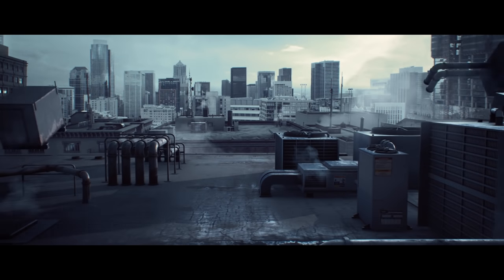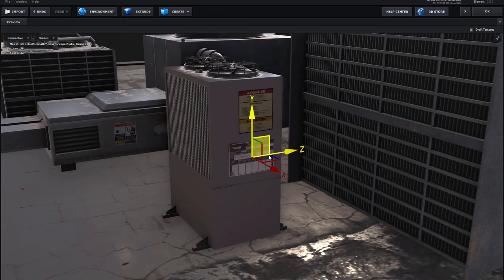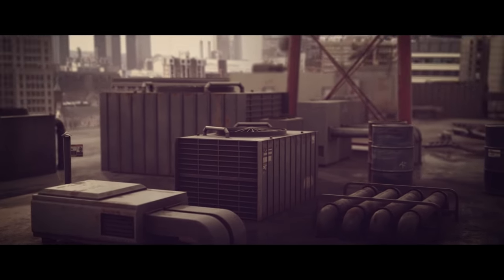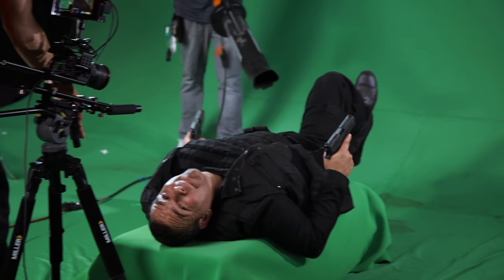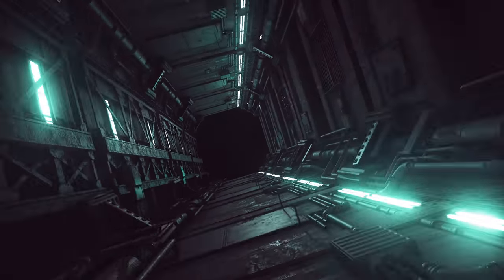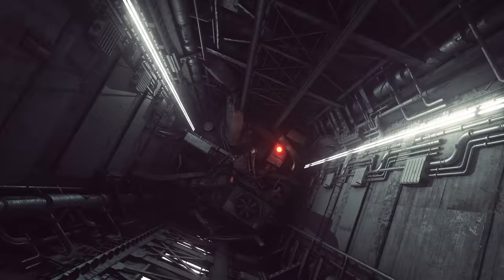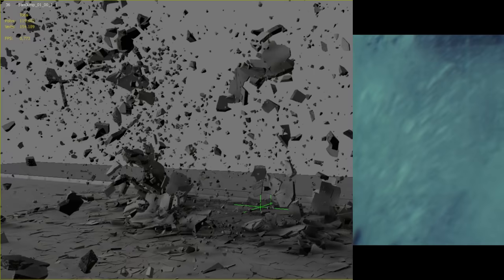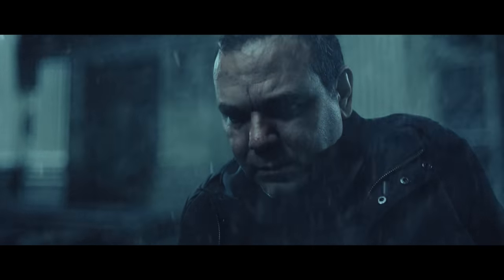Video Copilot Show: SUPERHERO LANDING!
Create a superhero landing with Video Copilot!